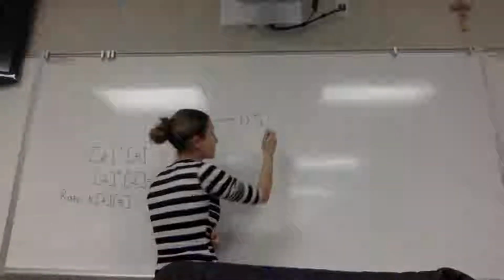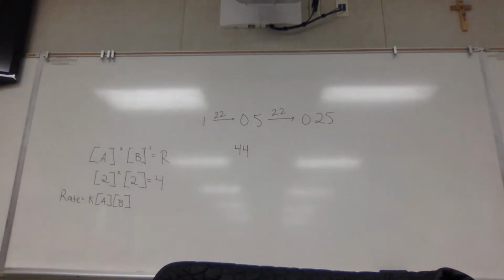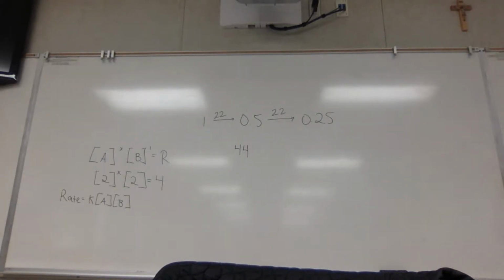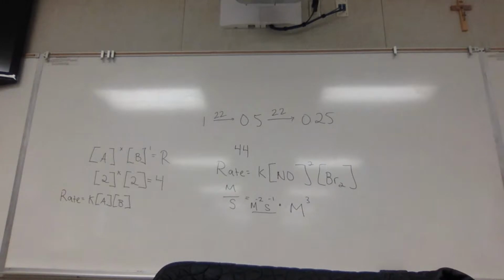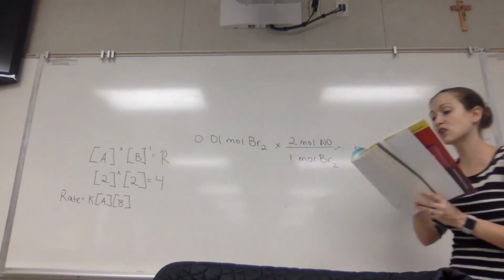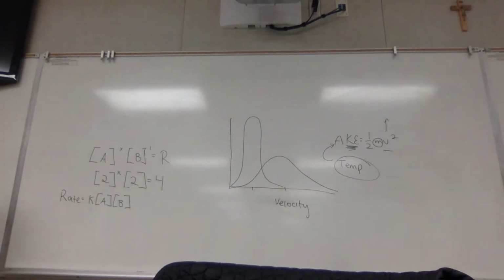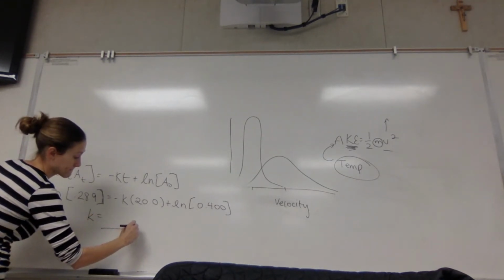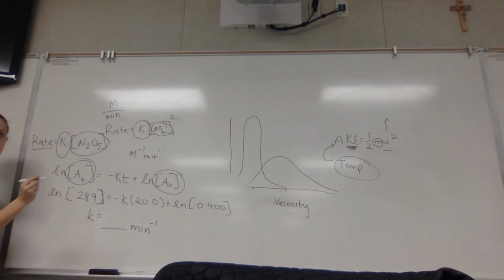AP Chemistry Big Idea 4 Princeton Review Class Discussion